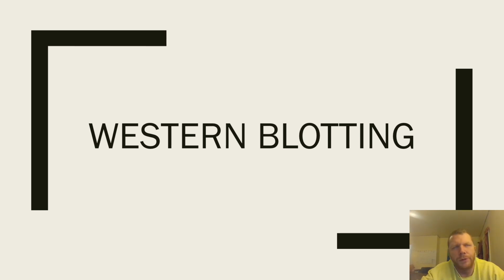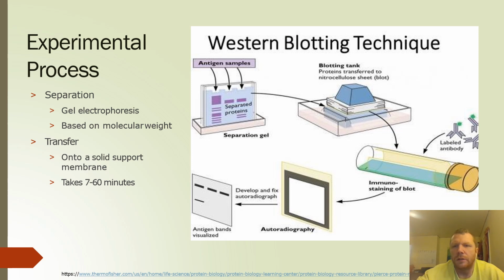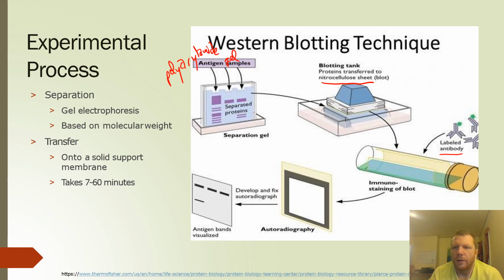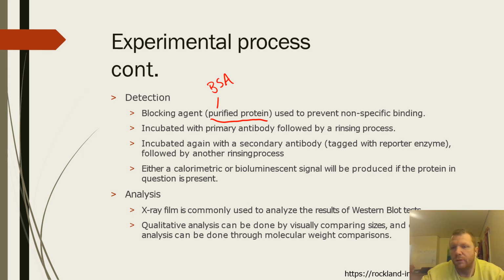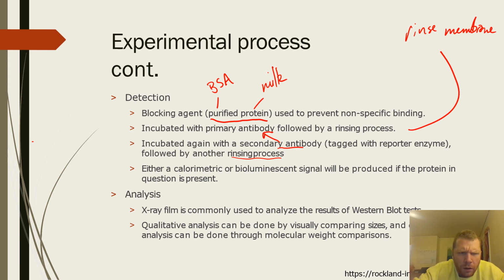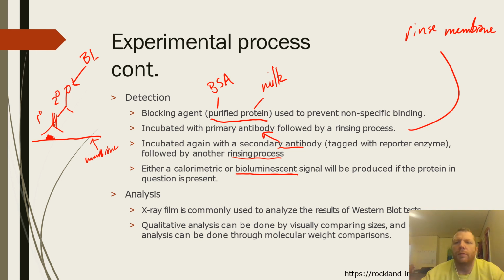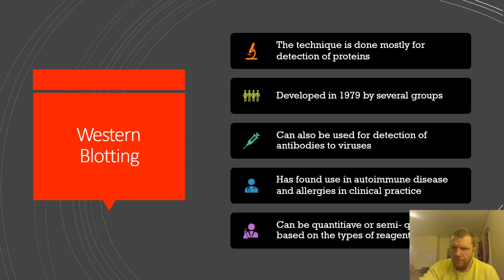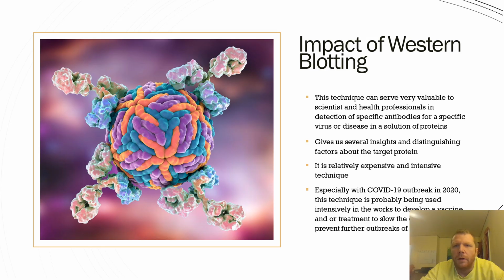Biochemical Techniques - Western Blotting